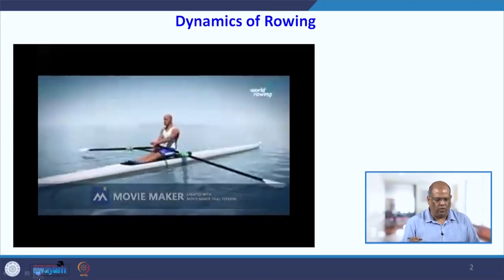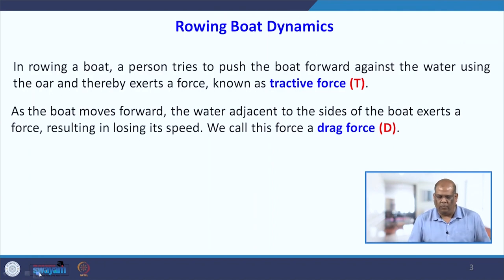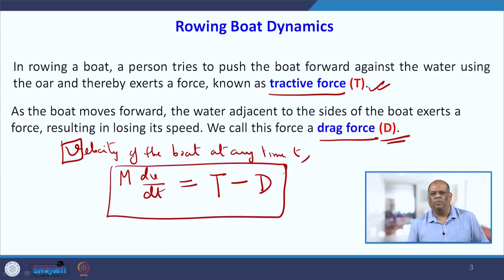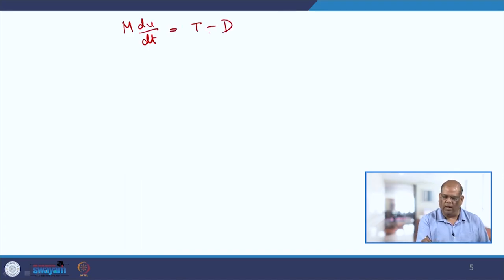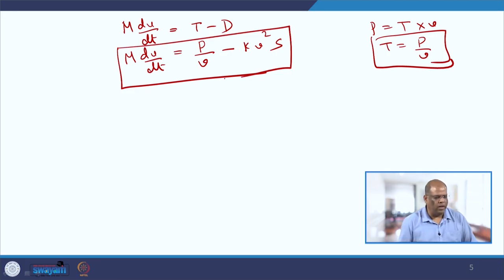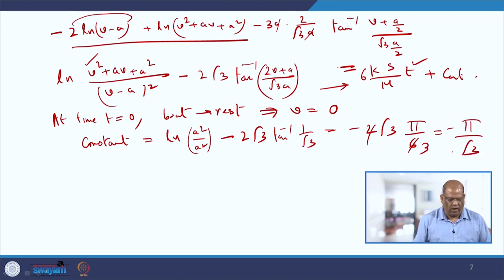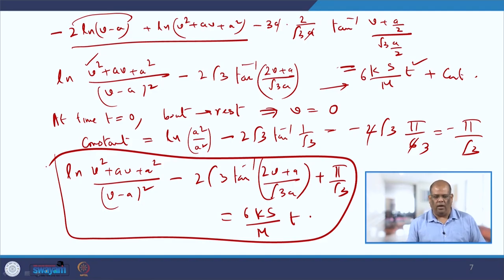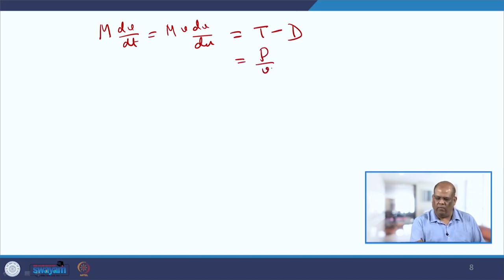Dynamice of Rowing